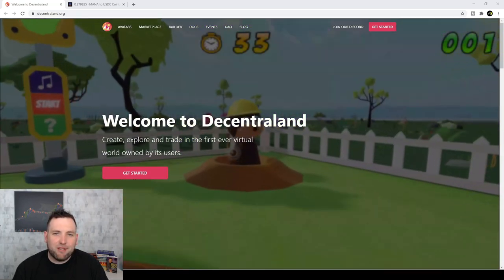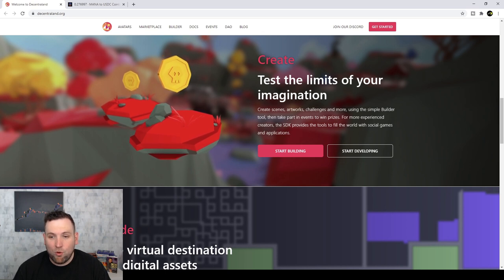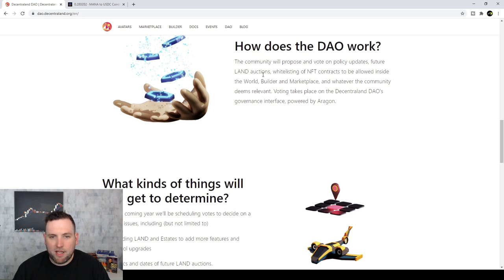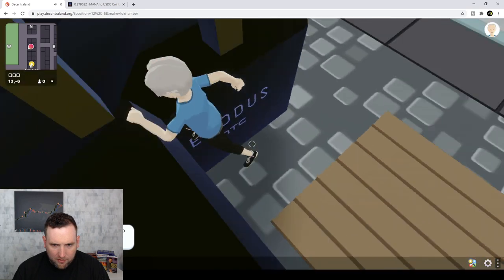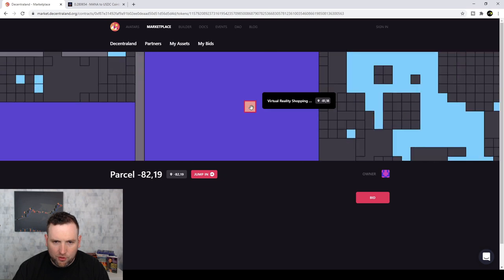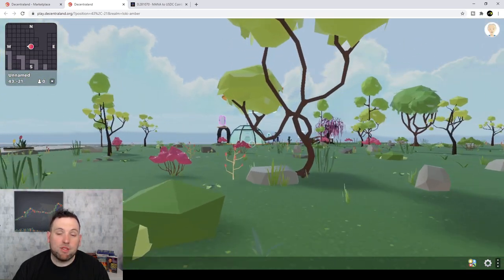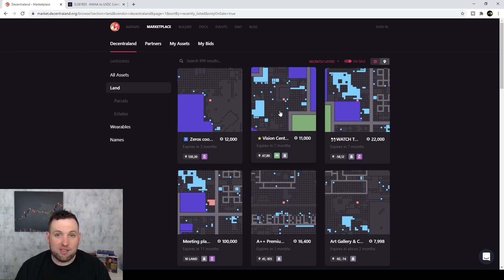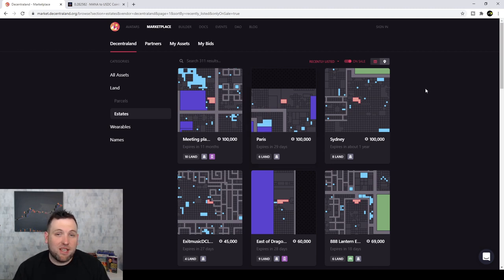DECENTRALAND - VIRTUAL REAL ESTATE INVESTING & MANA CRYPTO COIN 2021 (ABNORMAL INVESTING EP. 2)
In this video, I dive into Decentraland - a decentralized virtual world created on the Ethereum block chain, and how you can invest in the virtual real estate of Decentraland. At first glance, Decentraland looks like an online video game, but after taking a closer look, there are multiple ways to invest or make money. The coin MANA which you may see on Coinbase or other crytpo trading platforms, is the currency of Decentraland. In game you can use MANA to purchase virtual real estate, accessories, names, and more. These are all referred to as NFTs - non fungible tokens. You have to have a crypto wallet to store your assets from within Decentraland. Even more interesting, you could purchase a parcel of virtual land, create and build a house, and sell it. What ever you see possible in your imagination can seemingly be brought to life in Decentraland. The virtual world offers user created games and events to win MANA, as well as a marketplace to purchase virtual land, estates, clothing, accessories, digital art and more. With Decentraland being decentralized (meaning governments have no control over it) it opens global borders and essentially is the first virtual global free market where you can buy, sell, trade,  or invest.

Link for Decentraland

FOR DAILY CRYPTO UPDATES CHECK OUT THE FRAMEWORK FORTUNE CRYPTO CHANNEL

My favorite crypto exchange for mobile - Voyager
Use code BEN6B4 or this link to claim your BTC: